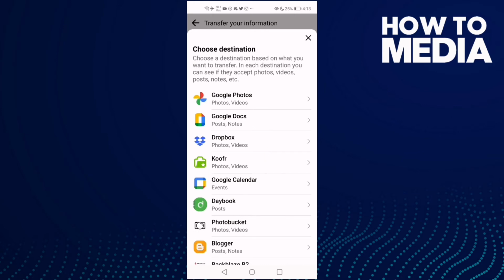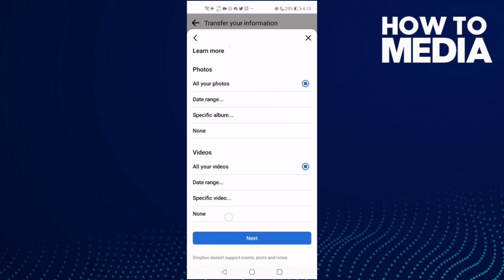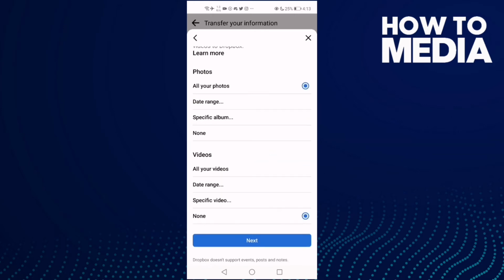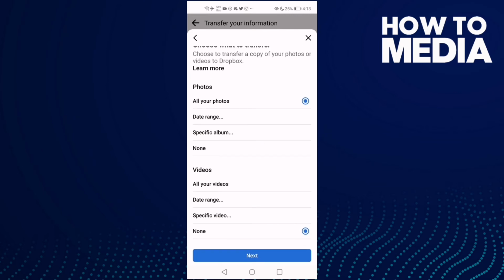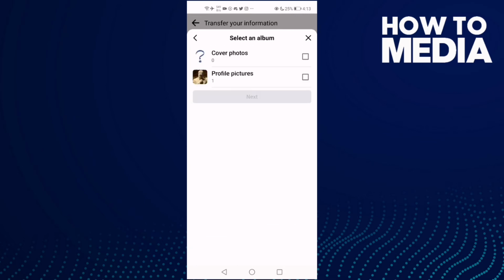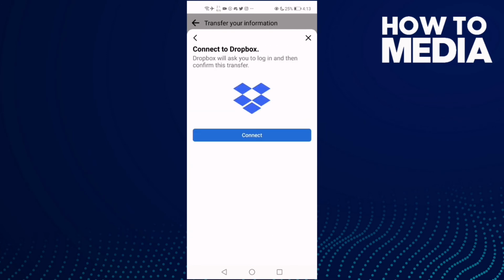How to Transfer Specific Album to Dropbox on Facebook Mobile App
in this video we discuss :